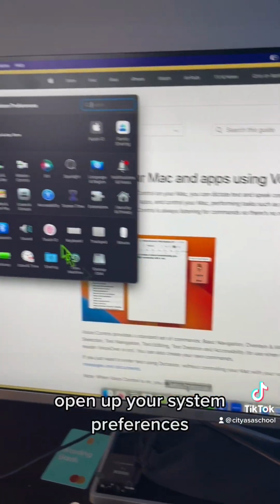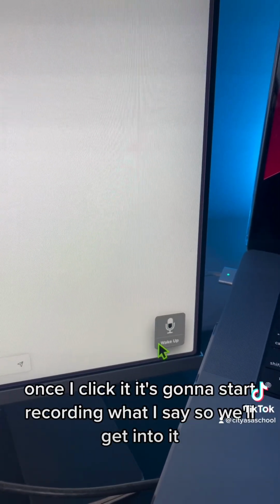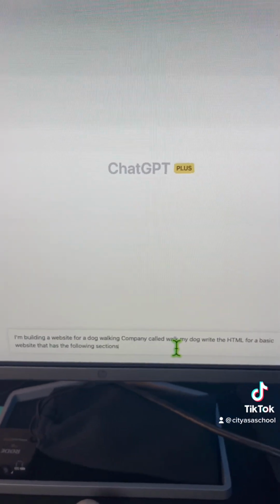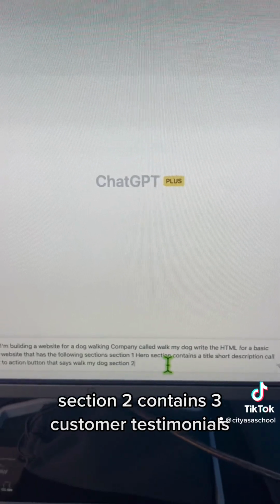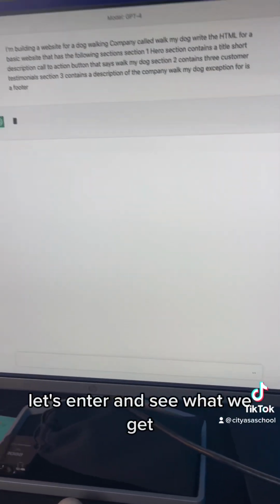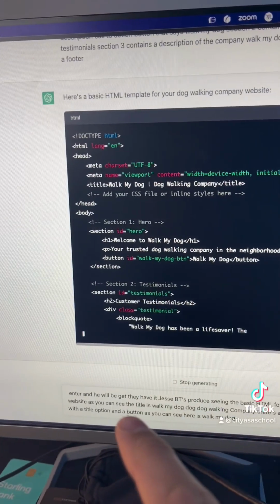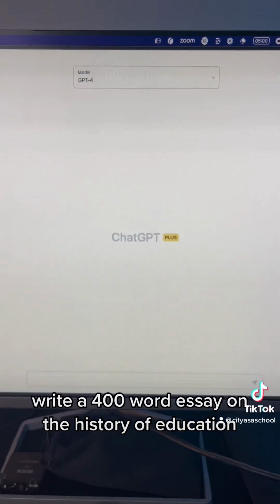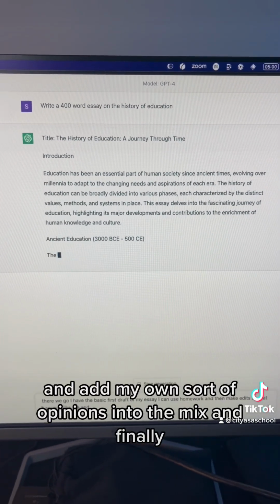How to use ChatGPT 4 with voice dictation to turn your ideas into code and content.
ChatGPT 4 just came out. Are you ready to use this powerful new technology to turn your ideas into reality more effectively.

▬▬▬▬▬▬▬▬▬▬ ► CITY AS A SCHOOL ◀︎▬▬▬▬▬▬▬▬▬▬

🏙 City as a School (CAS) is a marketplace for live online and in-person classes. Young adult learners (14+) learn national curriculum subjects, start businesses and learn skills that aren’t taught in school. They collect “proof of learning” in a transcript which allows them to get into university or find work opportunities.

▬▬▬▬▬▬▬▬▬▬ ► Thanks ◀︎▬▬▬▬▬▬▬▬▬▬